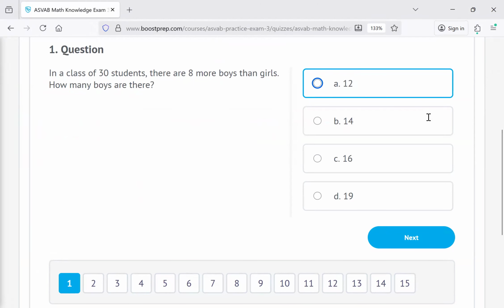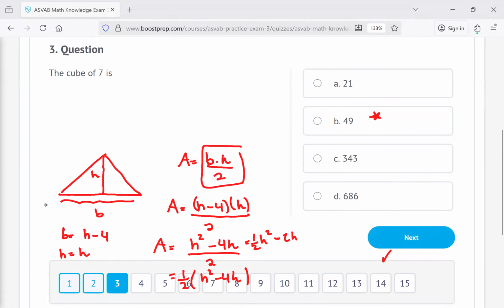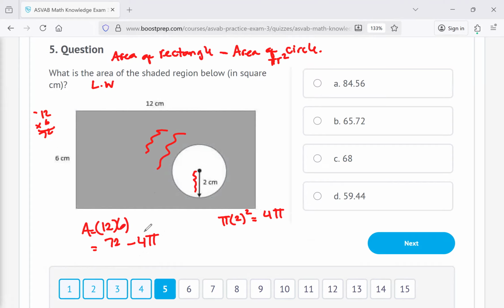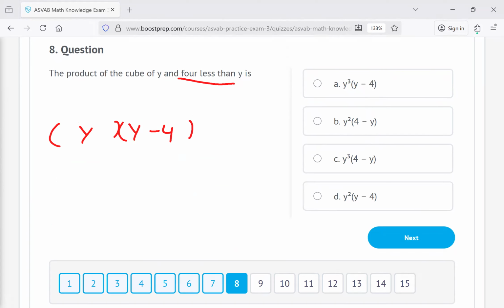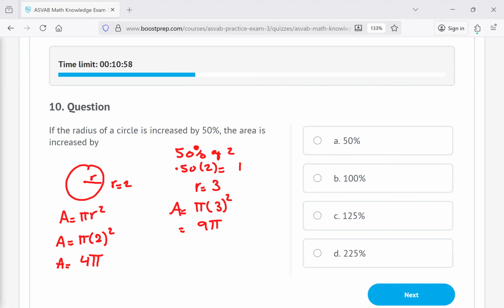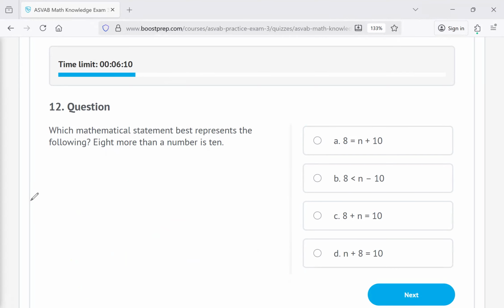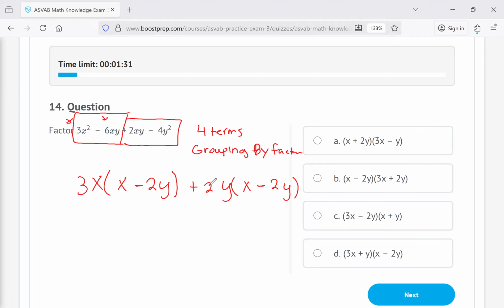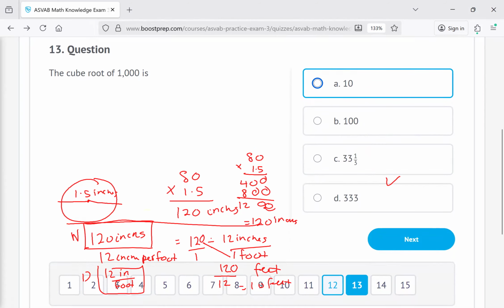ASVAB Math Knowledge Exam 3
In this video, I will do an ASVAB math knowledge practice exam 3.